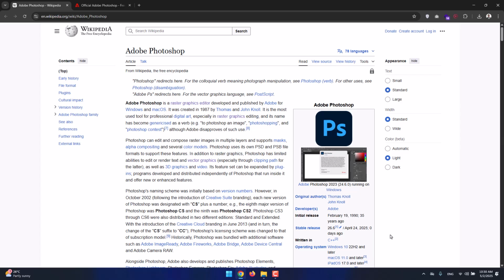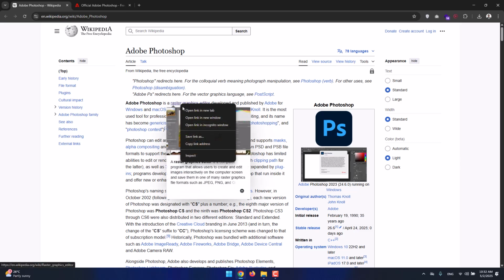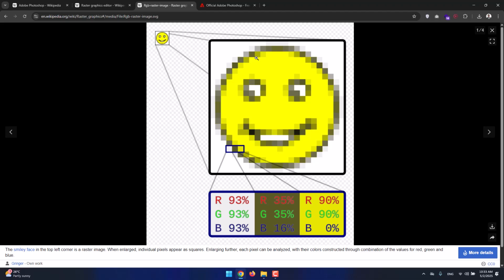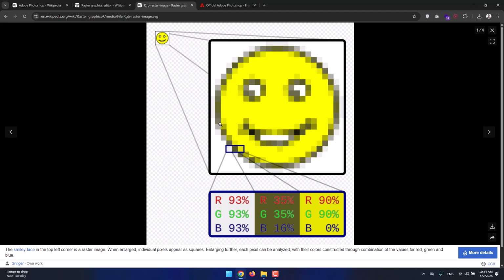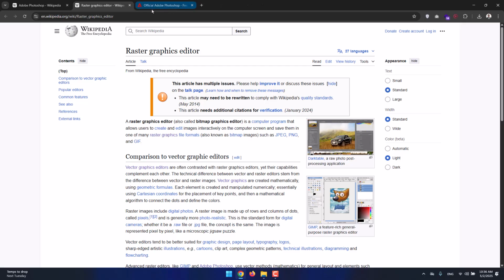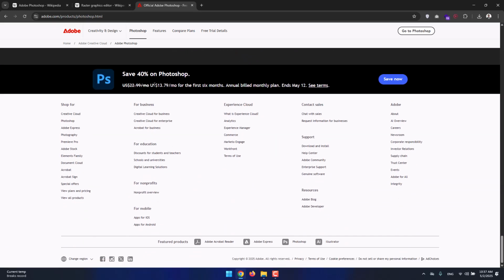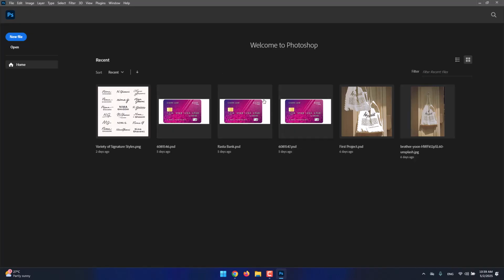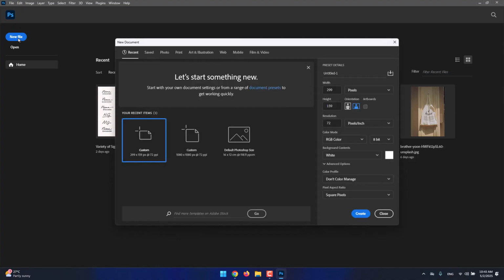Adobe Photoshop: Introduction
Start your creative journey with this introduction to Photoshop Mastery. In this lesson, we’ll explore what makes Photoshop the world’s leading design and editing software, and why it’s such a powerful tool for creators of all levels. You’ll get a clear overview of the workspace, panels, and menus so you can feel confident navigating the software from day one. Whether your goal is to edit photos, design graphics, or create digital artwork, Photoshop offers the tools to bring your ideas to life. We’ll also cover tips for setting up your workspace for efficiency, so you can stay organized and focused on creativity. By the end of this lesson, you’ll understand the big picture of Photoshop, what it can do, and how this course will guide you step by step from beginner to advanced skills. This is your first step to mastering Photoshop like a pro.